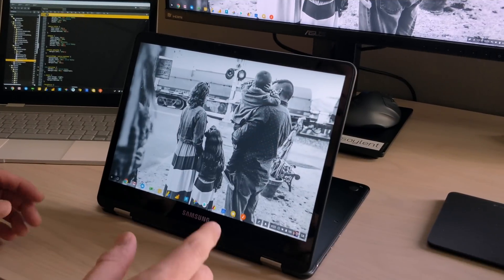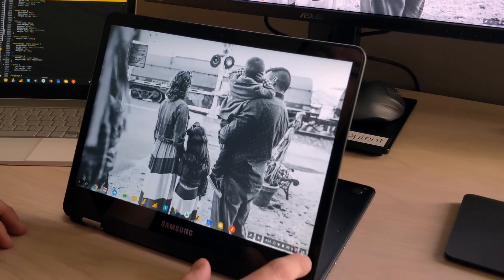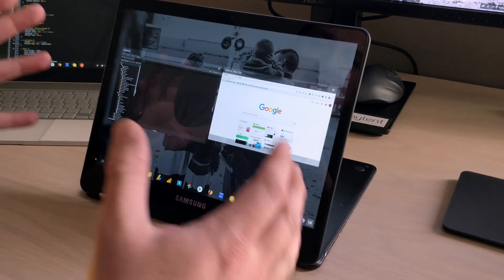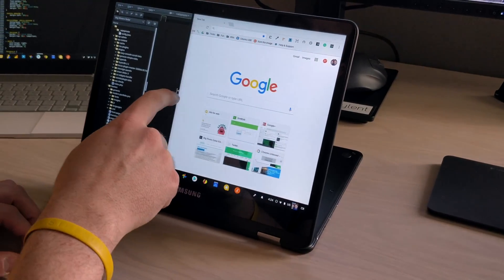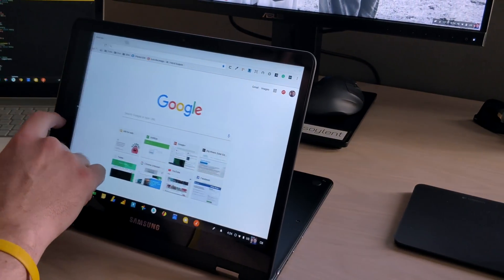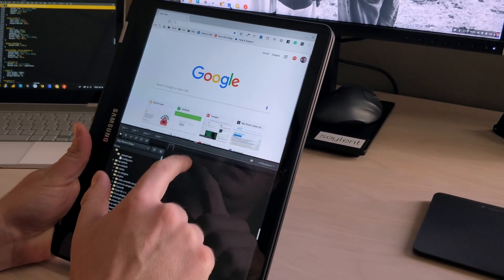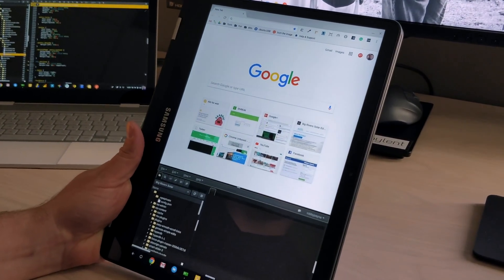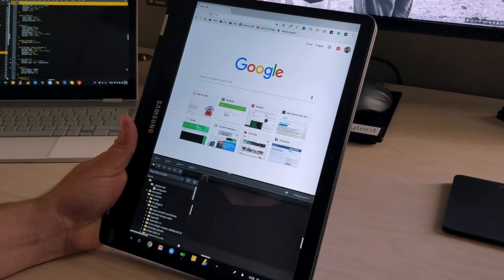Chromebook Split-Screen Tablet Mode Demo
Chromebooks are becoming more and more useful in various forms, and one of those forms is tablet mode.  As more convertibles show up along with the detachables and tablets we know are on the way, Chrome OS needs to be better at multitasking in tablet mode.  This upcoming feature is a big step in that direction, so we wanted to give you a quick sneak peek.